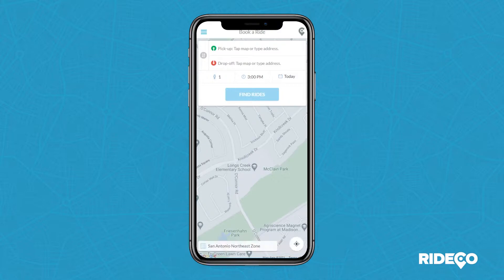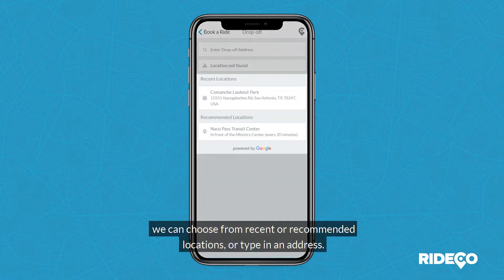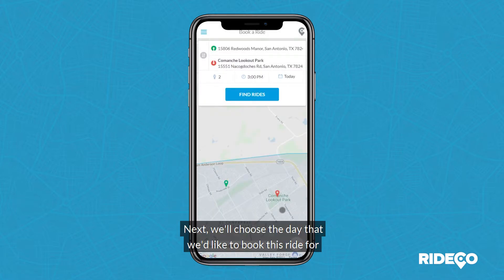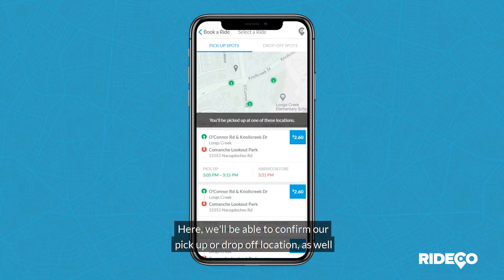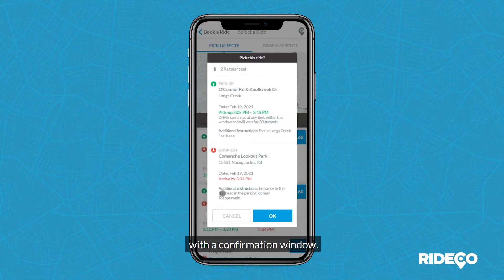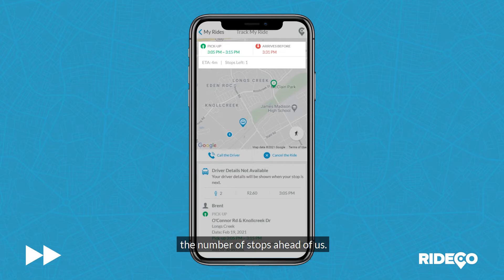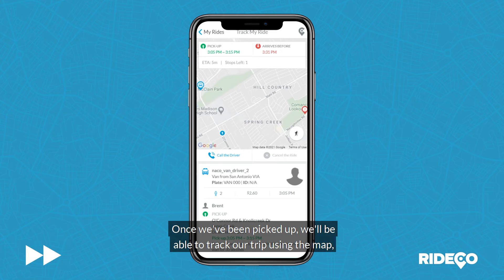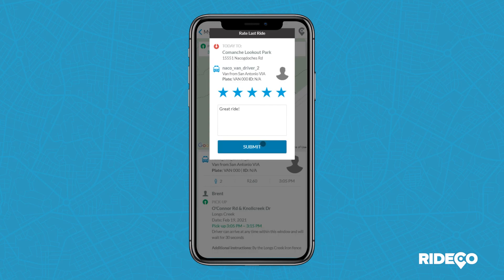Guelph Transit On-demand bus service Passenger App demo